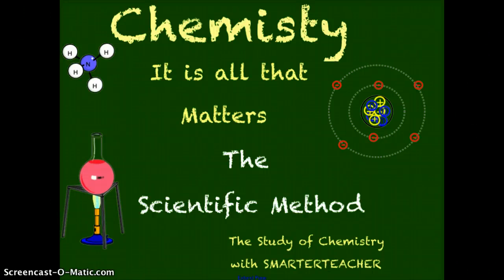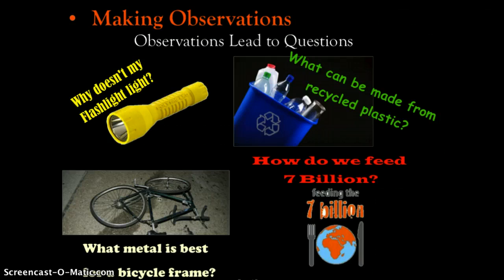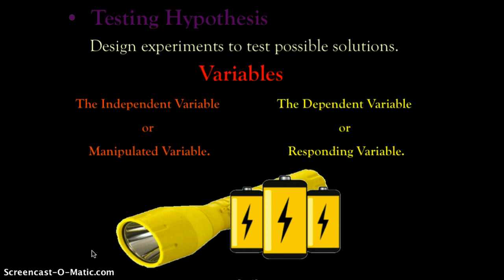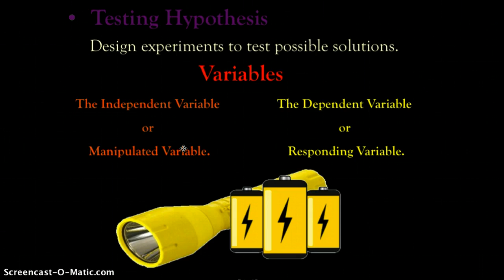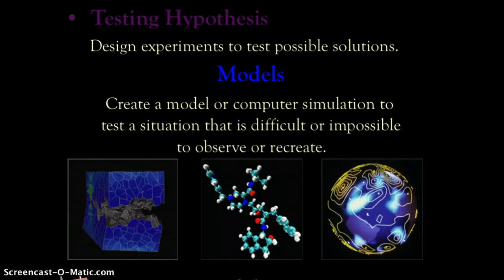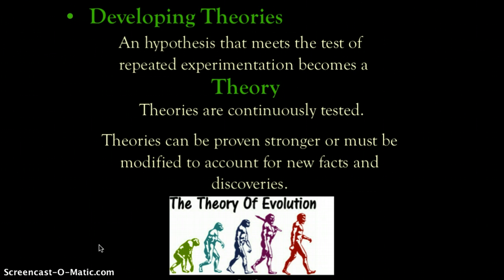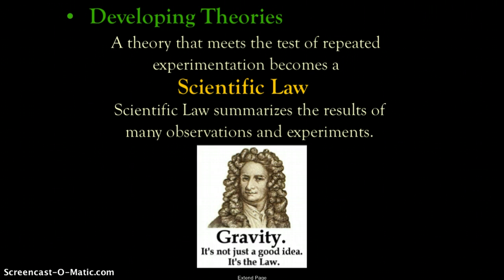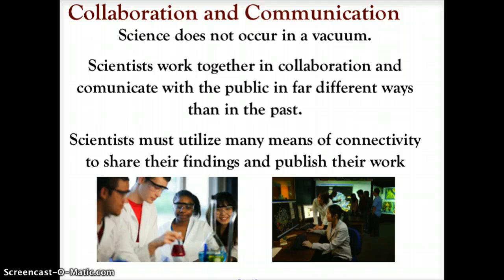Ch 1 CHEMISTRY THE SCIENTIFIC METHOD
The Basic stapes and concepts of the scientific method for chemistry.